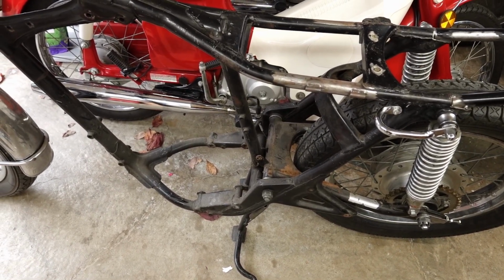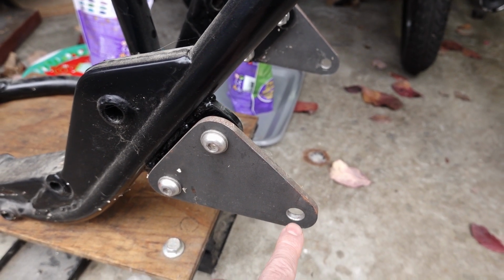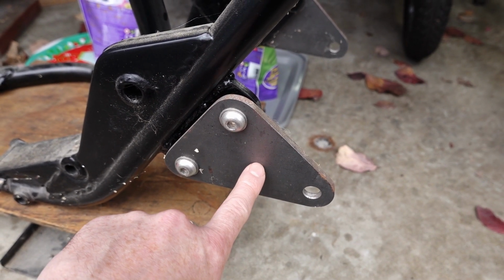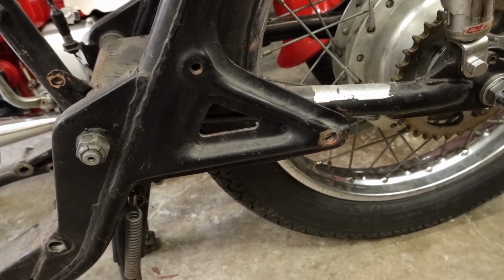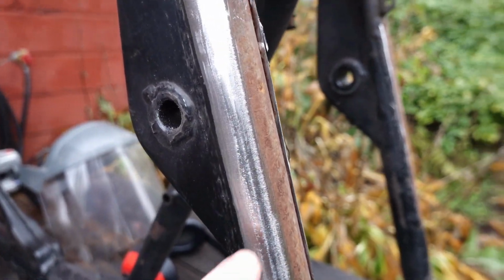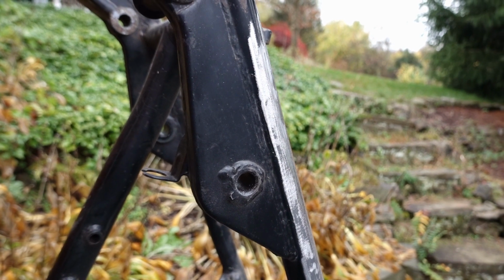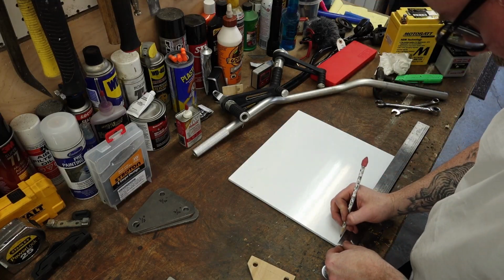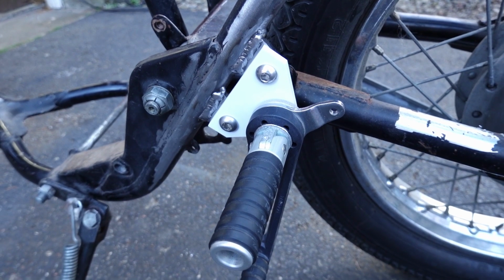Rearset Mounts & Battery Tray - Honda CB450 - Cafe Racer - Part 4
Frame modifications and rearset mounting tabs for Tarozzi rearsets, plus an under-seat battery tray.

In this video we start the fabrication of the battery tray, remove the passenger peg mounting brackets from the frame, and begin mocking up the rearset mounting points for our Tarozzi rearsets from Fast from the Past.